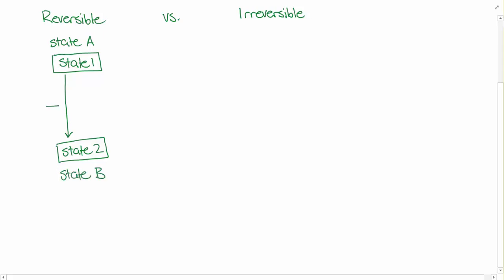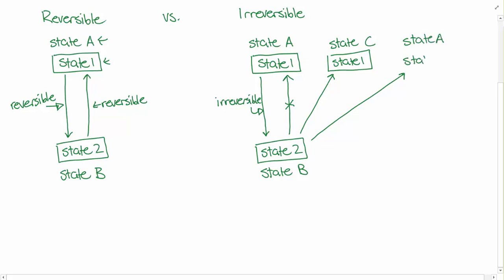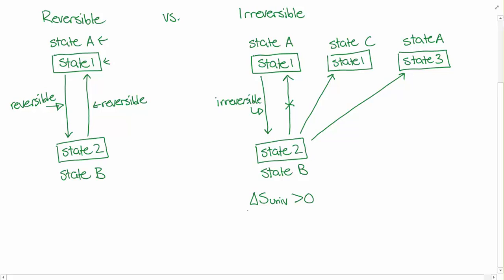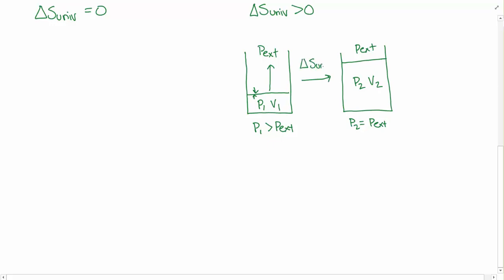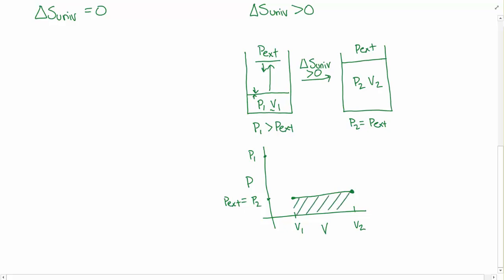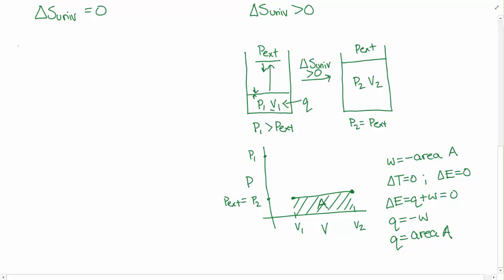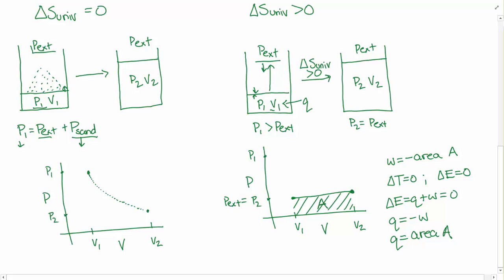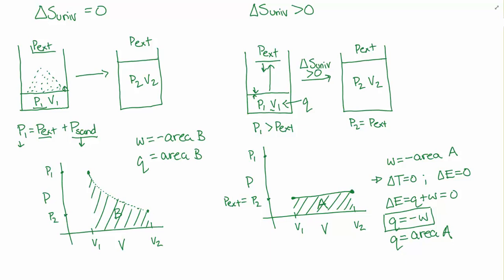Reversible vs Irreversible Part 1 (Expansion)